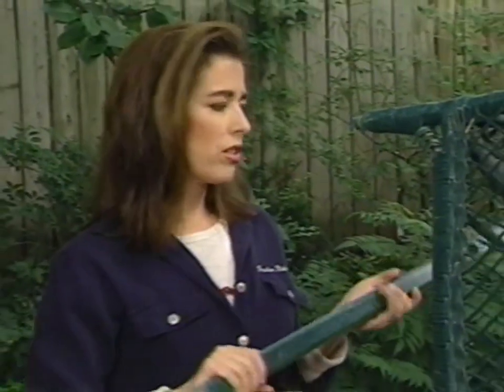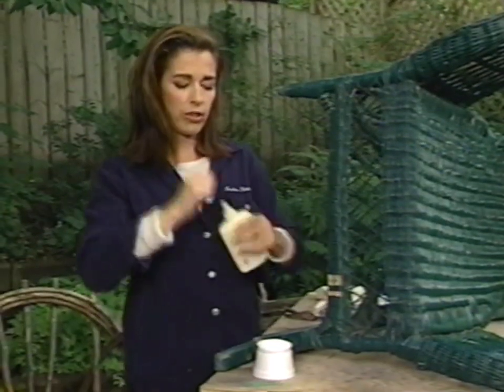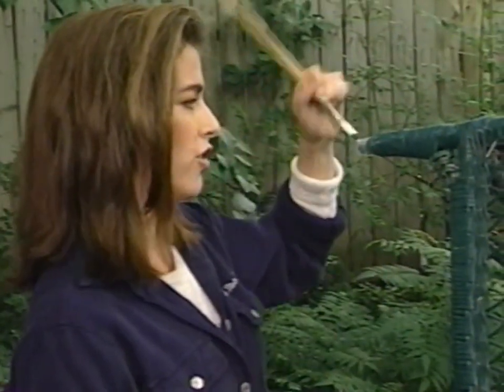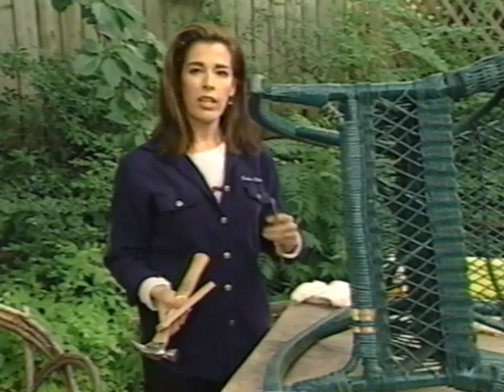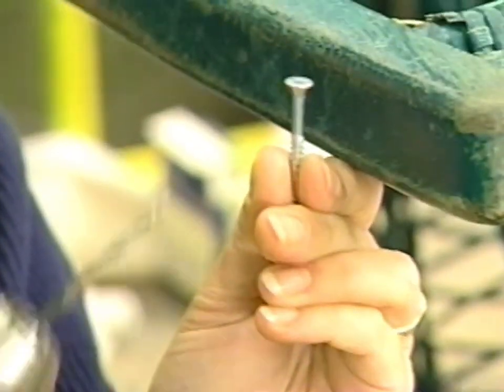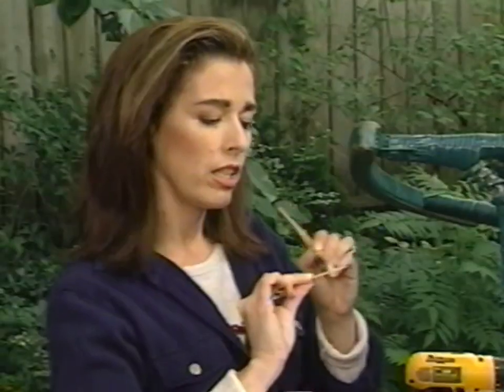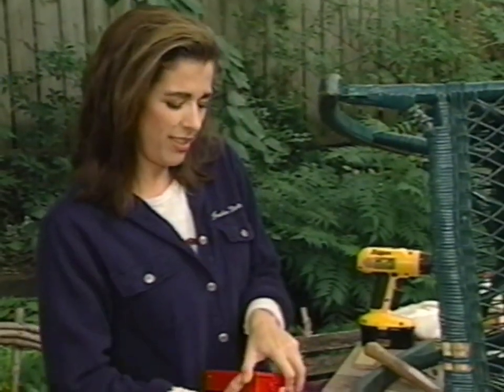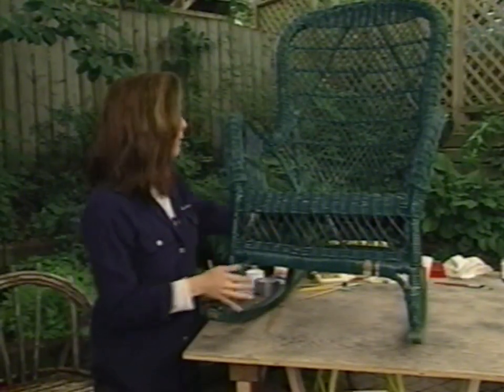DIY chair repair for loose rungs and rockers! A Repair to Remember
If you've got aging wood furniture, here are a few quick fixes to take out the wobble factor and make the chair functional again. Whether the rung has snapped in two from excess force, or the rockers fell off your rocking chair, or a rung has become loose in the mortise (the hole it fits into), these quick little tricks can help you return any wobbly old chair to service again.

TIMESTAMPS
00:00 Introduction
00:23 Grab your supplies - mainly toothpicks, carpenter's glue, and some stiff-bristled art paintbrushes
02:08 Apply glue to the end of the leg (the tenon) and the hole the leg fits into (technically called the 'mortise')
03:13 Drive some toothpicks into the space around the leg (or rung) to tighten the hole in which it's seated
03:52 Use a block of wood to protect the chair's finish, and hammer the joint tight
04:13 TIP: If you're worried about your glue trying out, moisten it with a paintbrush dipped in water to slow the curing time
04:32 Secure the joint with a wood screw, which for some reason I'm calling a flat head screw. Note to 40-year-old self; it's a wood screw, babe.
06:03 If the screw spins instead of biting into the wood, you may have porous old wood that's lost its lignin. Yes, lignin is a thing.. So here's how to fix that situation.
08:19 If the countersunk hole is a bit stingy, drill it out with the tip of a drill bit that matches the profile of the wood screw you're using
09:24 Score any remaining toothpicks and snap them off flush with the wood surface

Host: Mag Ruffman
Director of Photography: Joan Hutton CSC
Art Director: Ane Christensen
Editor: Joe Weadick
Writers: Maryke McEwen, Mag Ruffman
Producers: Maria Armstrong, Maryke McEwen
Director: Laura Buchanan
Executive Producers: William Johnston, Ronald Lillie
1st AD: Filomena Guarasci
Camera Operator: Colin Evans
Makeup and Hair: Sue Upton
Continuity: Frances Handelman
Sound Recordist: Bronwen Connolly
Assistant Editor: Lisa Robertson
Construction Consultant: Daniel Hunter
Graphic Design: Marc Rosing
Production Coordinator: Twila Linden
Production Assistants: Lisa-Marie Dooley, Jeffery Necker
Camera Assistant: Rylan Vallee
Catering: Debra Wilson
Music Publisher: Joan Tone Musik
Clothing: Indian Motorcycle